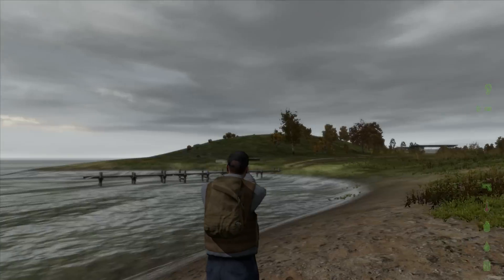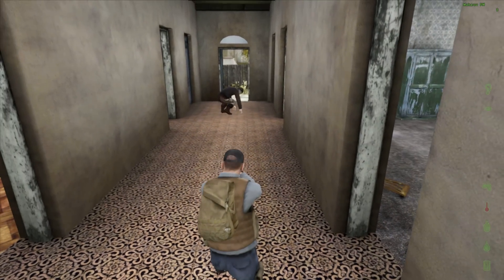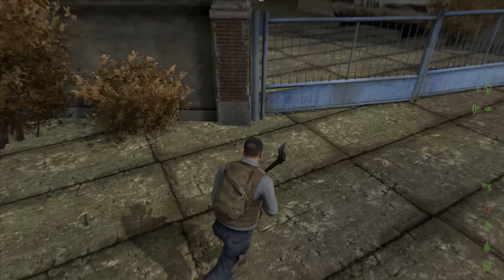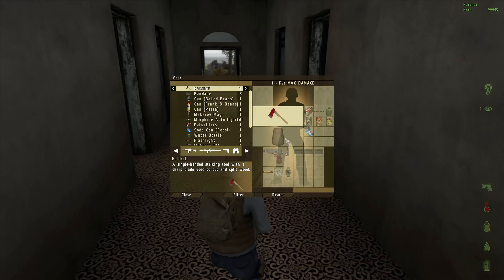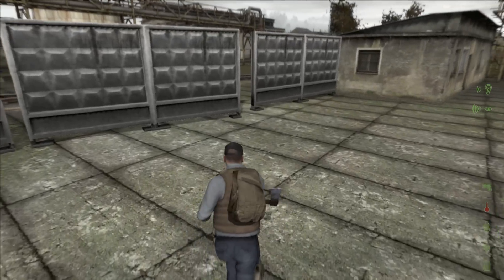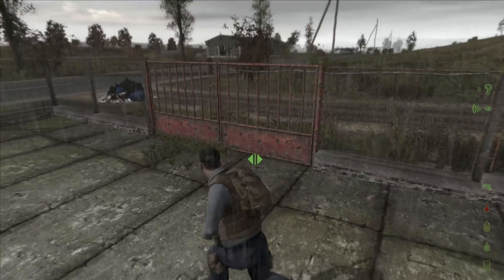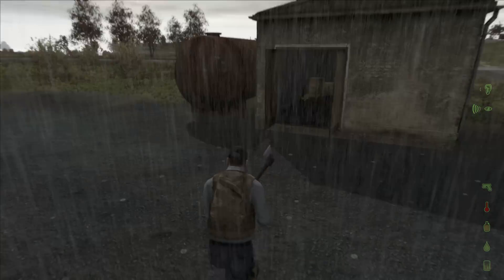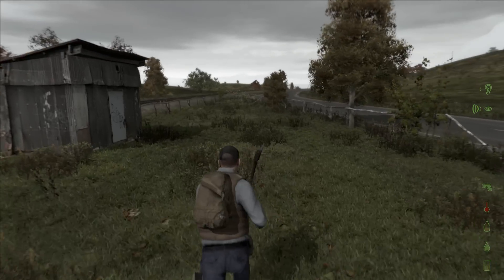DayZ for beginners: Episode 1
Just a quick unedited vid I recorded with a bit of commentary to give you guys some advice on the few things I've learned whilst playing this game. I hope you enjoy it and keep coming back for more!